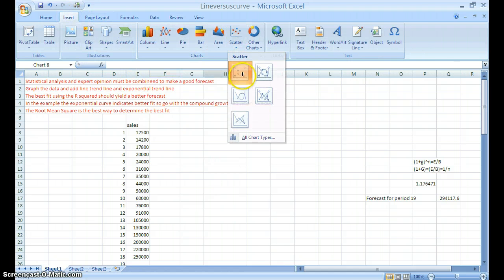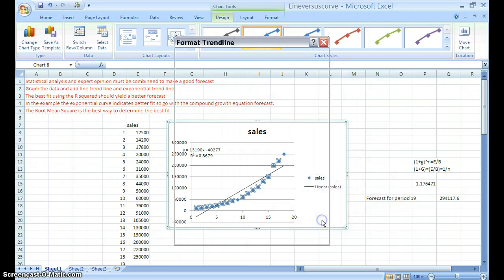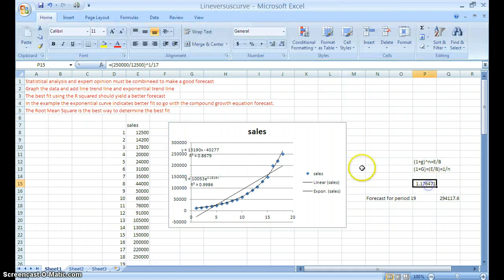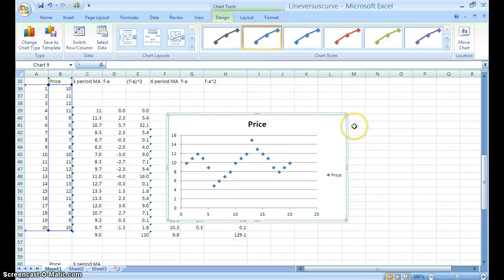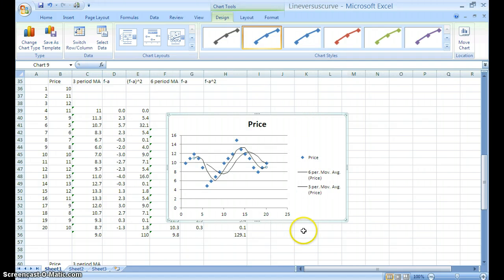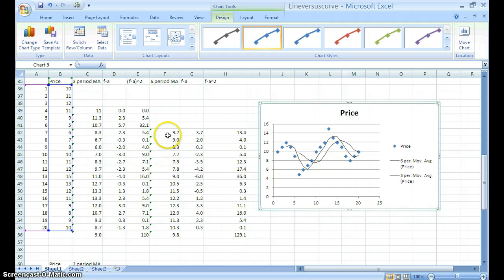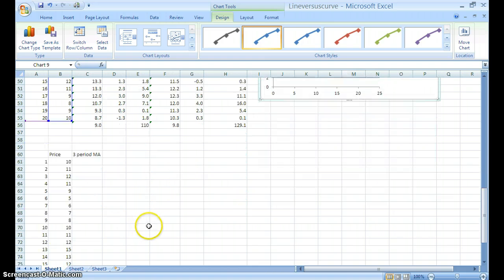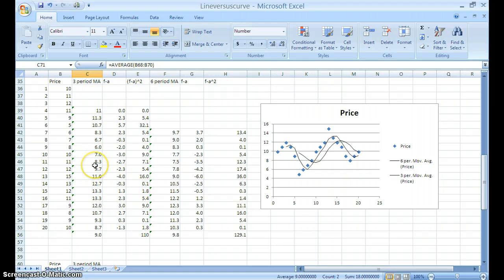Forecasting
Using Statistics to improve forecasts